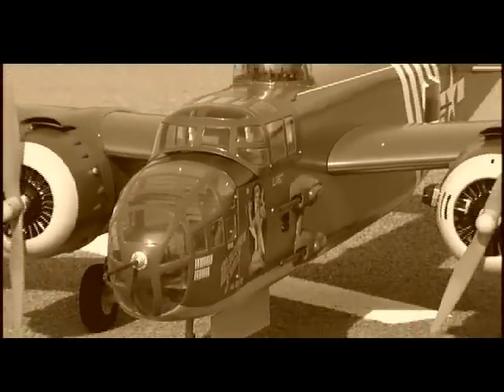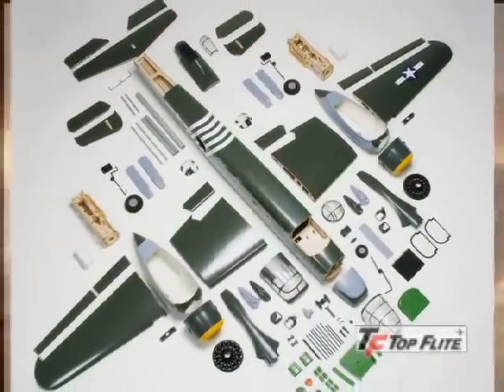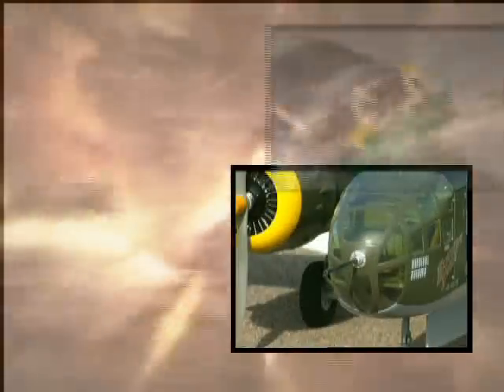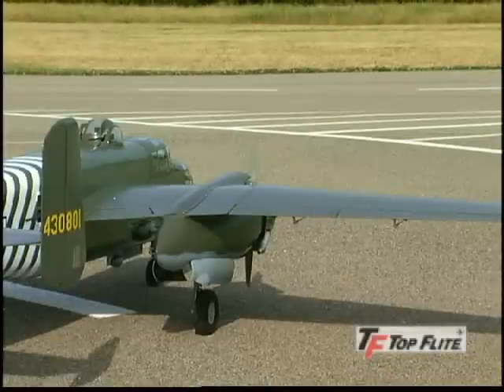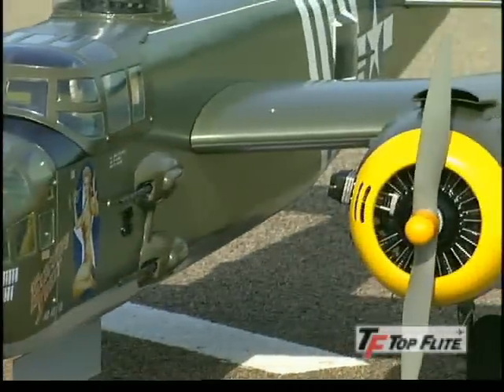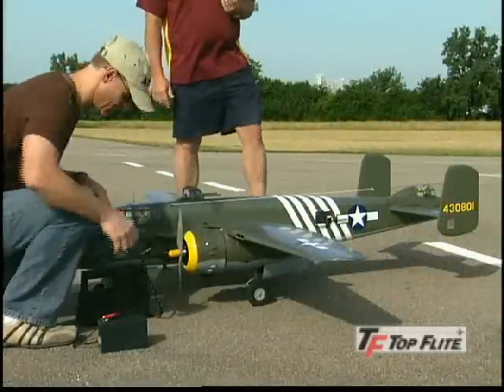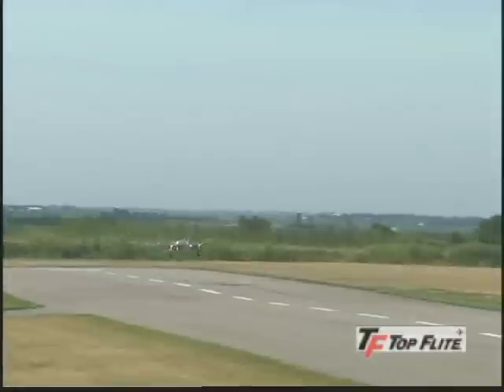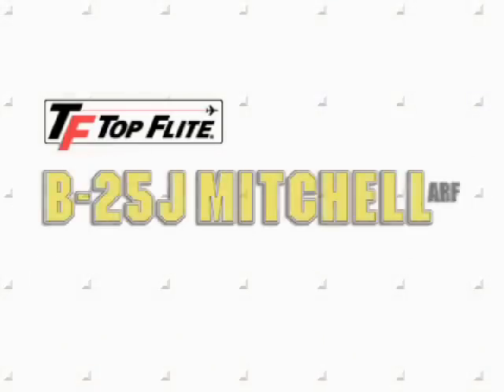B 25 Mitchell ARF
RCmodeliTy.pl